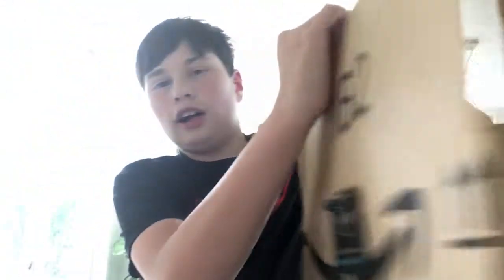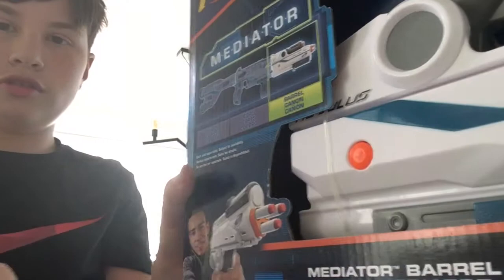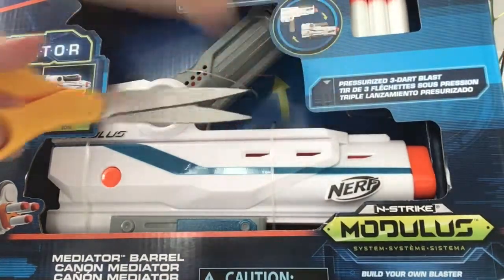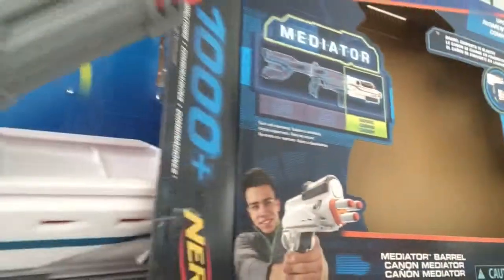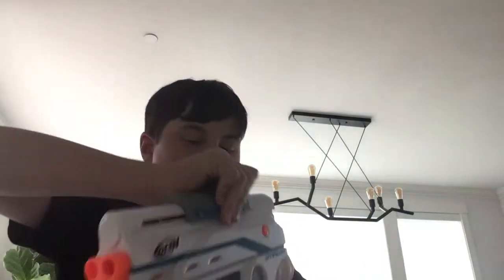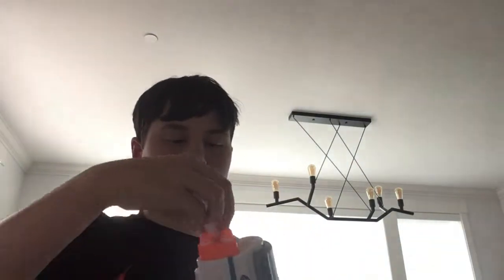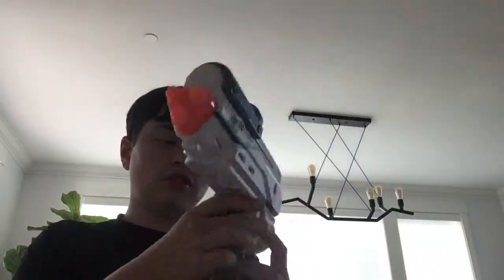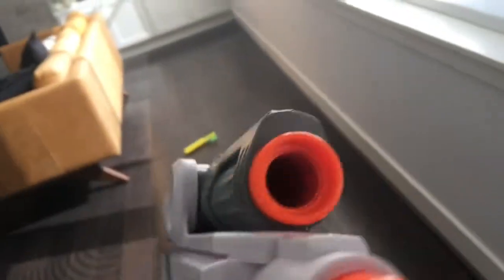Nerf mediator barrel Unboxing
This is my second unboxing vid